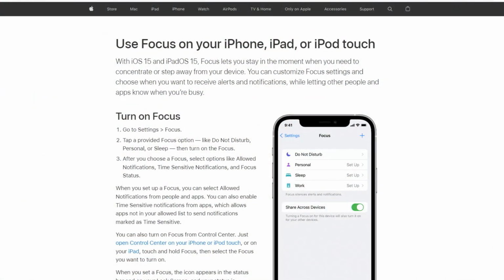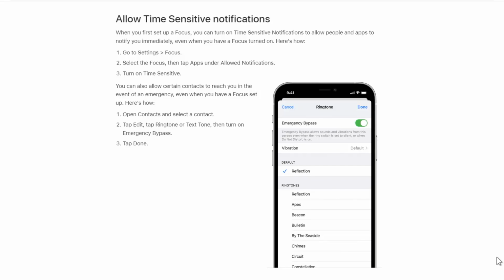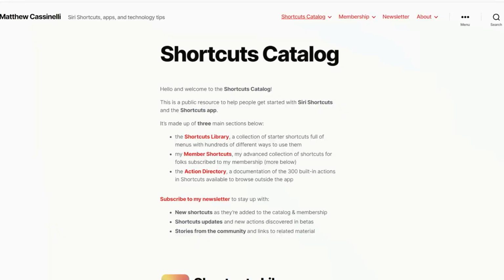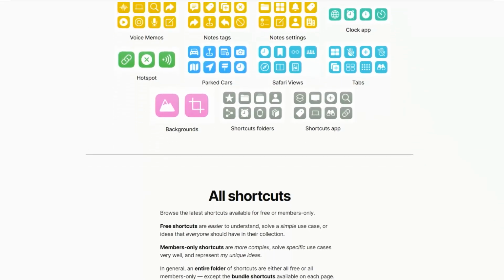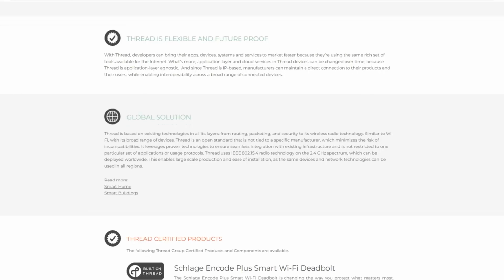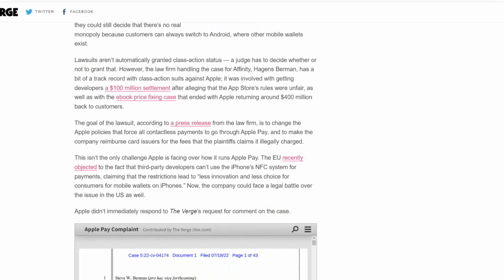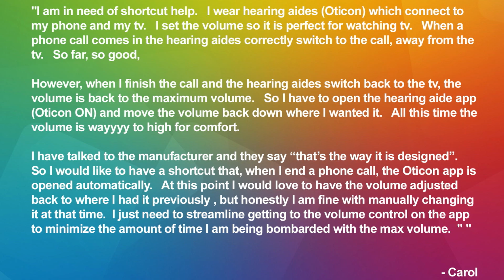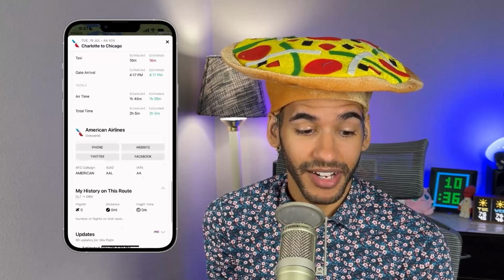Setting Up Focus Modes on Your iPhone - Notifications, Home Screen, Lock Screen, Automation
Personalize your custom Focus modes in iOS 15 or iOS 16, from silencing specific notifications to switching screens based on location.
• Lock Screen customization
• Focus activation scheduling
• Using particular colors for context

News
• Matter gets closer with the new Thread 1.3.0 specification
• Apple will slow hiring/spending for some team divisions
• Apple Pay is at the root of a proposed class-action lawsuit

Shortcuts Corner
• Anthony wants to know a quick way to bring up a massage music playlist upon arrival at the office!
• Roy wants to Silence Unknown Callers in just one tap.
• Carol desires to minimize the amount of time she takes adjusting the volume on her hearing aide app.

Feedback & Questions
• John is curious if iOS 16 will work with an iPhone 7.
• AC is searching for an ad-blocking app for Apple devices.

App Caps
• Matthew's App: Milanote
• Mikah's App: Flighty

Hosts: Mikah Sargent and Matthew Cassinelli
iOS Today episode 611

• Blueland.com/IOS